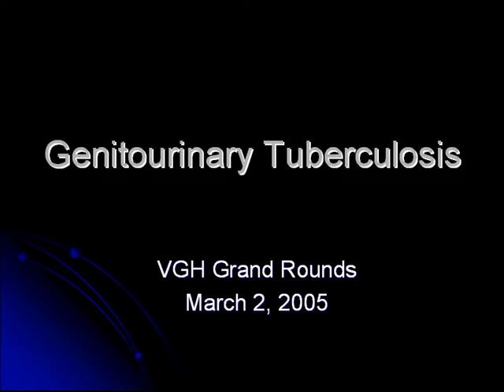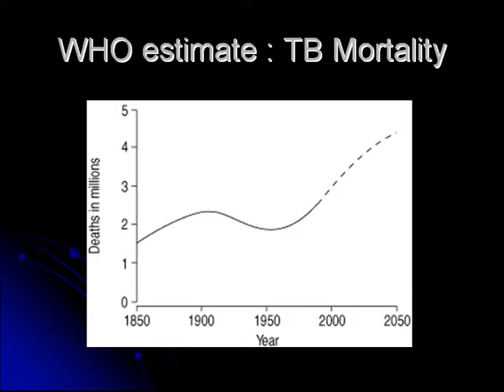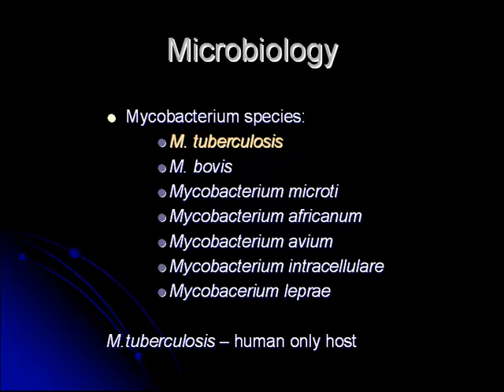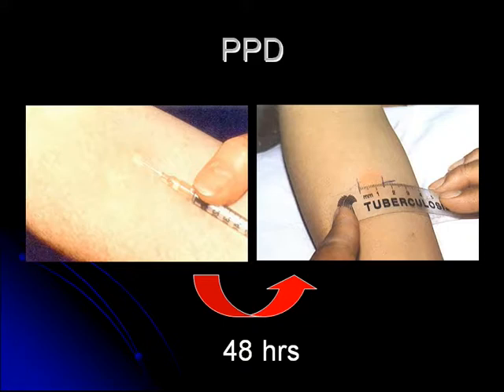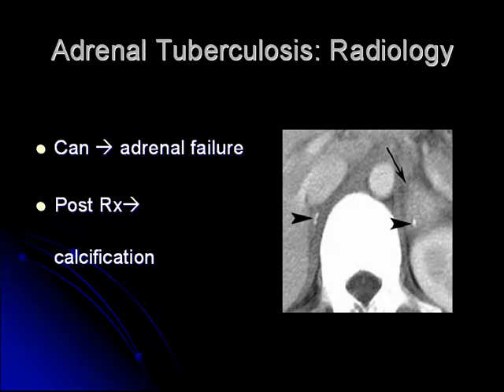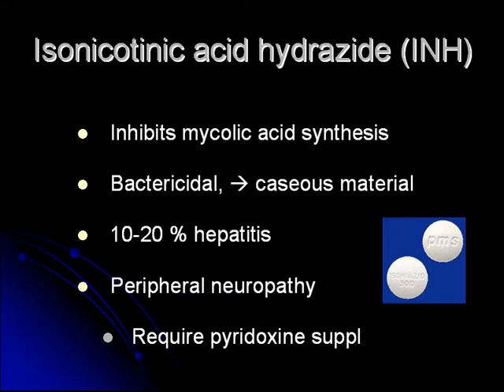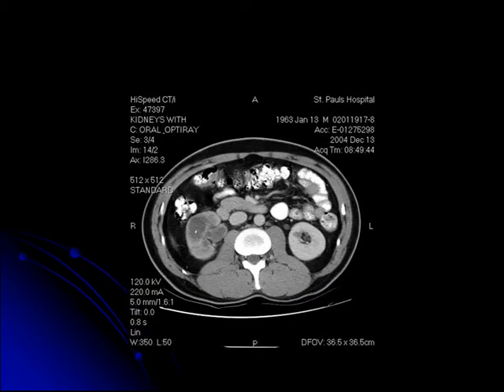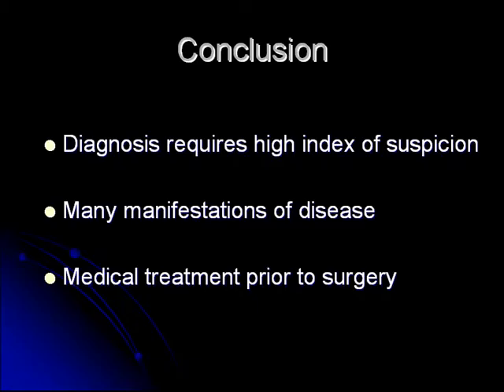Genitourinary Tuberculosis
Genitourinary Tuberculosis by Kevin Morrison, Division of Urology, University of British Columbia